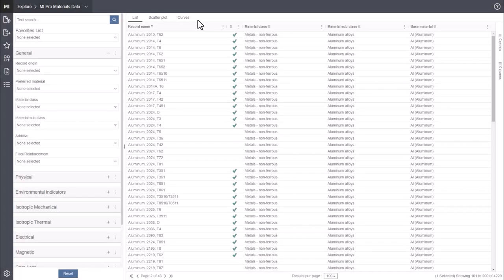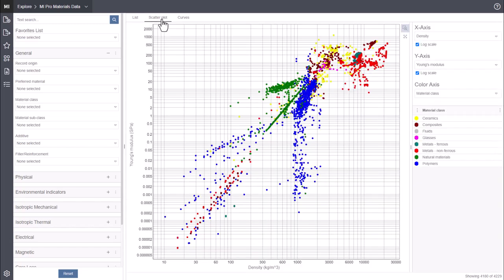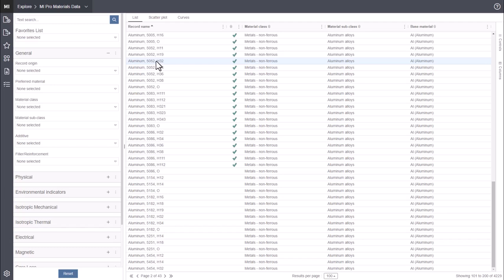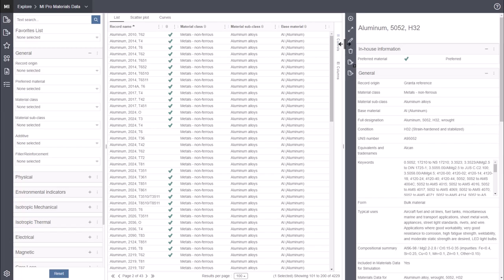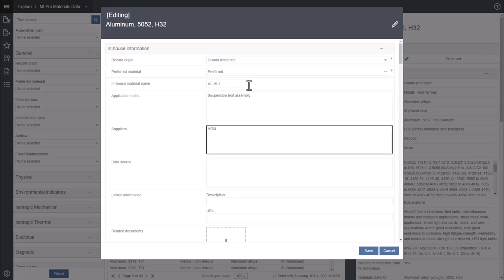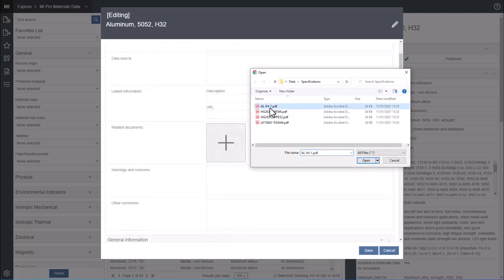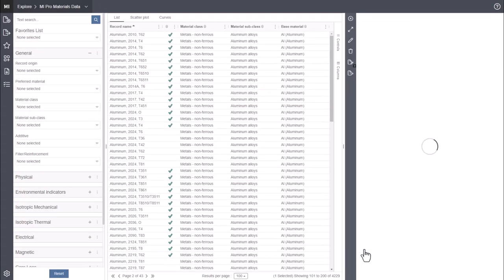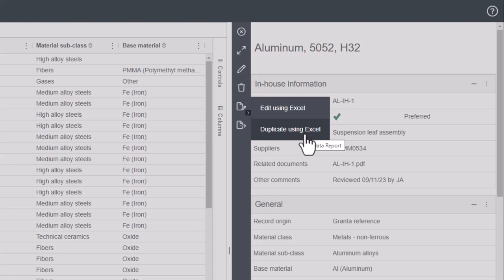Annotating reference materials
This video walks you through how to add internal notes, hyperlinks, and custom annotations to reference material records in Ansys Granta MI Pro.

What You’ll Learn:

Understanding reference material records in Granta MI Pro
Adding in-house annotations (internal codes, usage notes, hyperlinks)
Why modifying reference data is not recommended
How to safely make in-house material variants

If you need to customize reference materials while maintaining data integrity, this tutorial has you covered. Watch now to enhance your MI Pro database management!

00:00 – Introduction: Annotating reference materials in MI Pro
00:07 – Overview of MI Pro reference material records
00:25 – Understanding material properties & data integrity
00:30 – Adding annotations & internal notes
01:00 – Creating editable in-house material variants
01:13 – Why duplication is recommended over direct edits